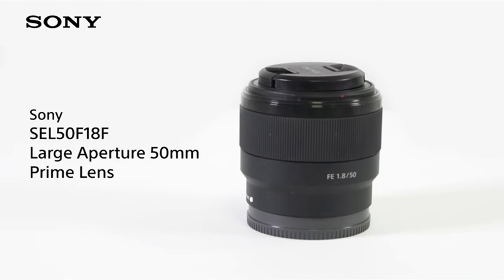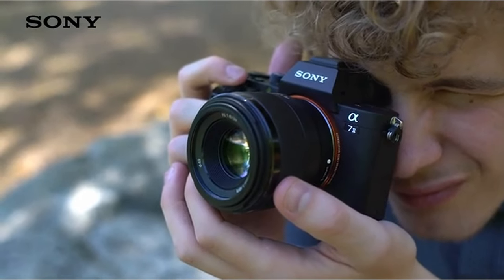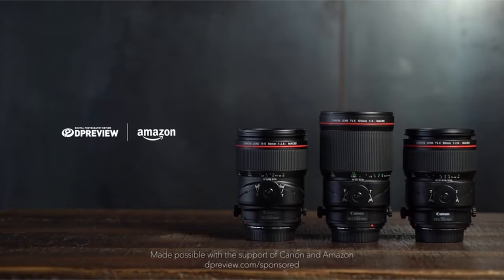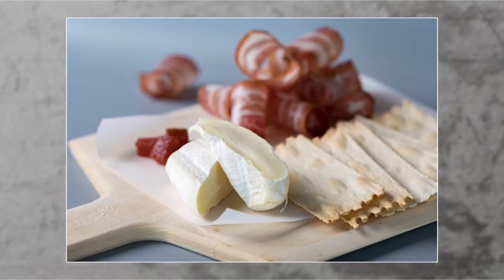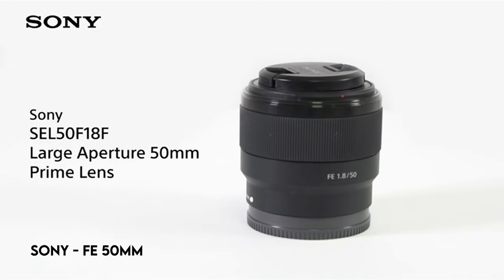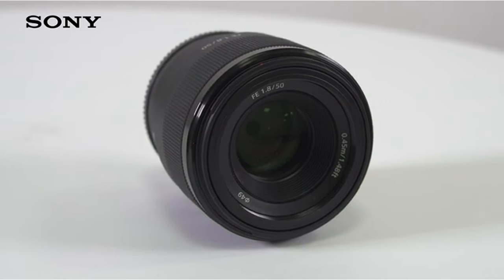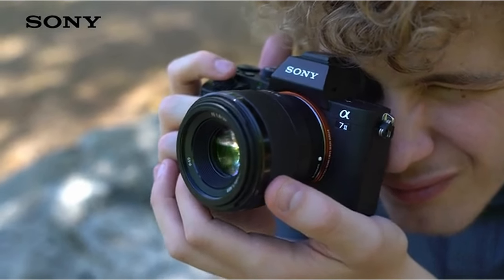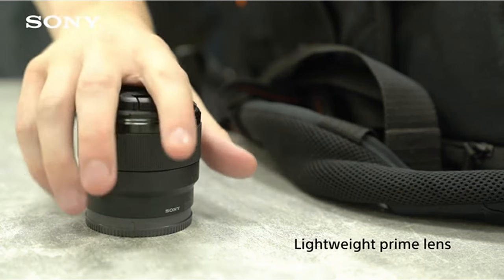Top 4 Best Camera Lens For Product Photography [2025] ✅✅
Let's talk about the Best Camera Lens For Product Photography 2025. I have made a list of Best Camera Lens For Product Photography 2025 which will help you decide which one to choose.

Quick Links: ✅✅✅

4: Canon 90mm f/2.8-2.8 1:03
3: Sony SEL90M28G FE 90mm 1:52
2: Nikon AF-S VR Micro-NIKKOR 105mm f/2.8G IF-ED 3:08
1: Sony - FE 50mm F1.8 Standard Lens SEL50F18F 4:24

I have prepared this video guide to Best Camera Lens For Product Photography 2025 to give you the ins and outs to help you make the right choice. So let's get started.